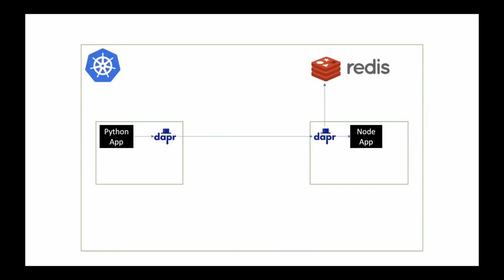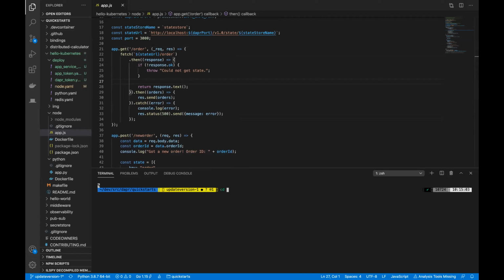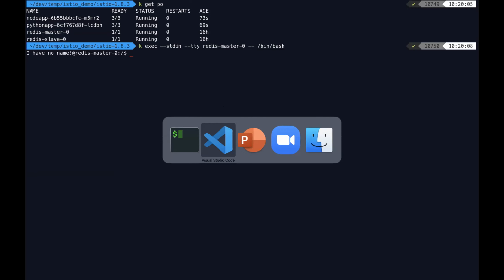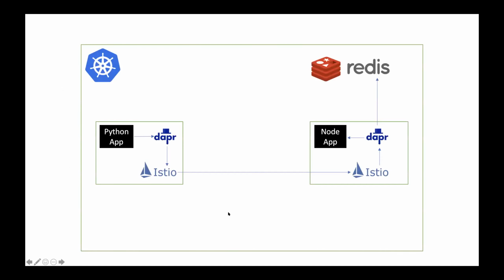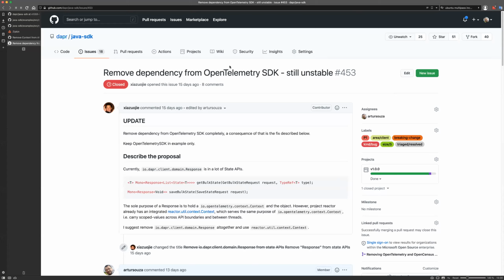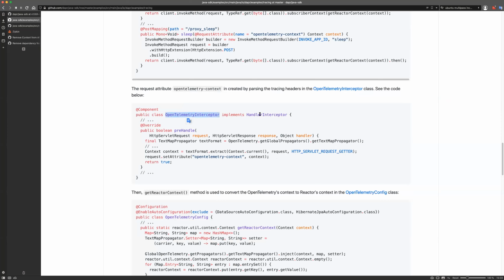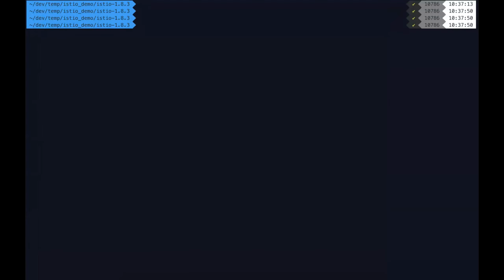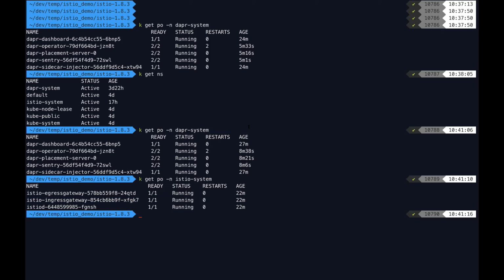Dapr community call 31 - 2/9/2021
Agenda:
- Welcome
- Dapr v1.0 updates
- Running Dapr with Istio
- Context for tracing in the Java SDK
- Open discussion